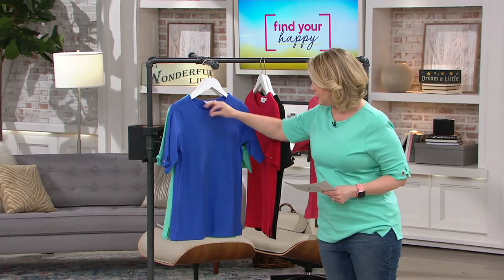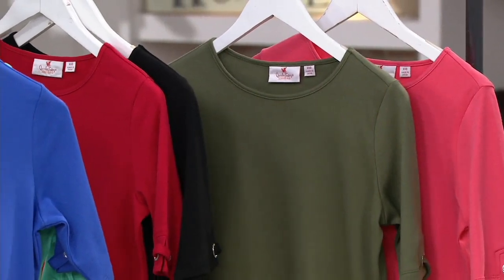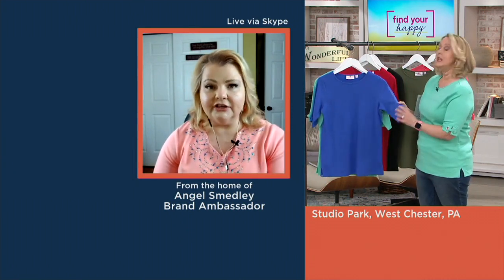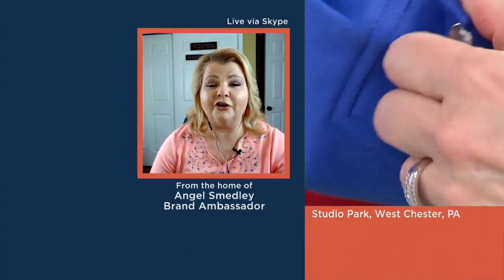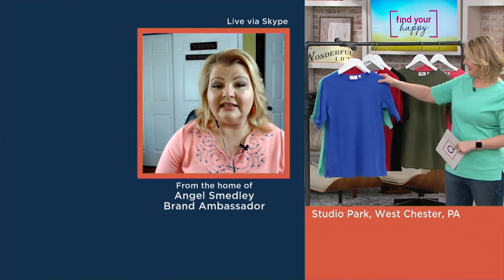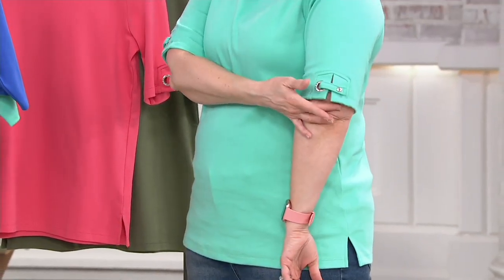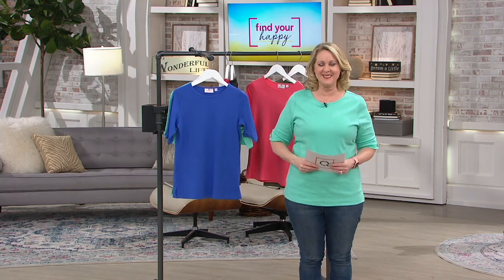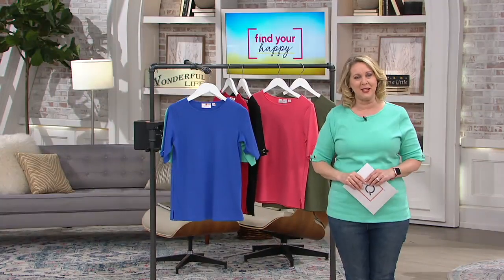Quacker Factory Set of 2 Elbow Sleeve Snap Grommet T-Shirts on QVC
Quacker Factory Set of 2 Elbow Sleeve Snap Grommet T-Shirts

A style so nice, you'll want to wear it twice. Update your casual collection with this set of two T-shirts, complete with rhinestone grommets and snaps on the ever-so-versatile elbow-length sleeves. From Quacker Factory&reg;.